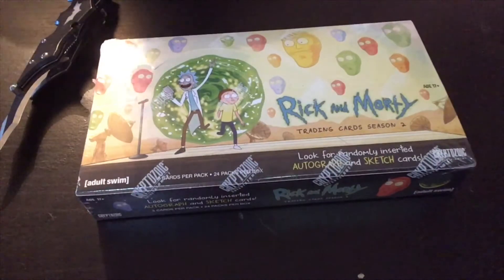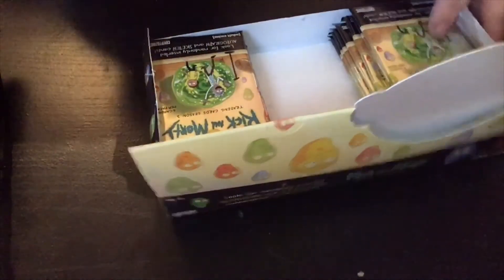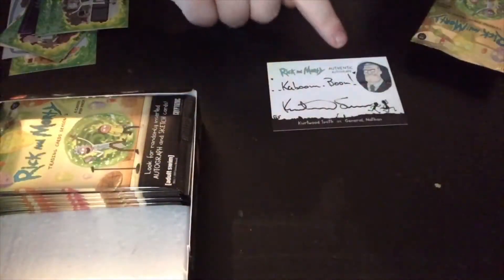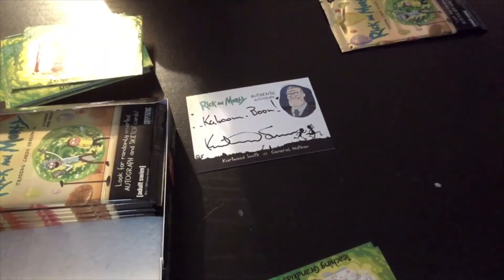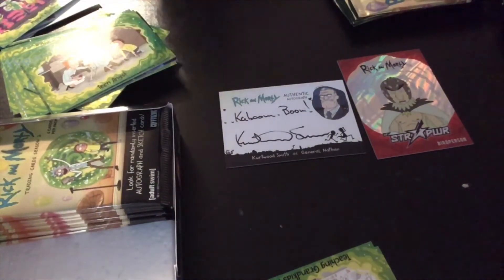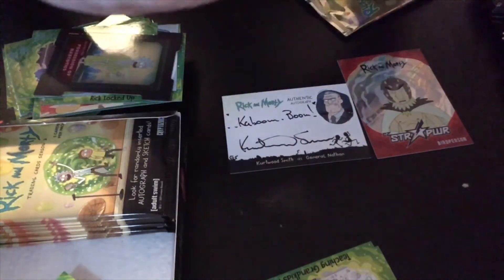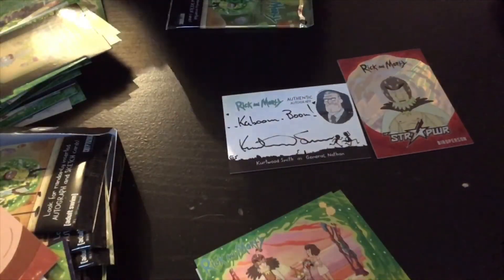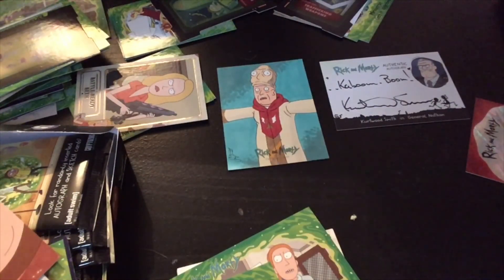Cryptozoic Rick & Morty Season 2 Trading Cards Box Opening!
Overall I’m really happy with the box and the design of the cards! I’m definitely interested in getting some more 💯